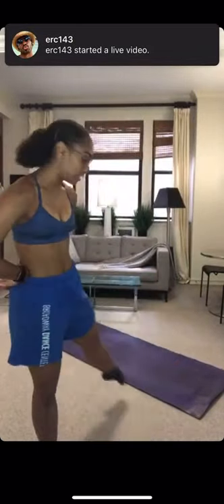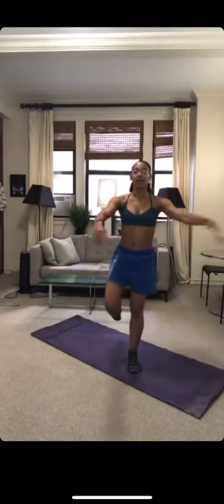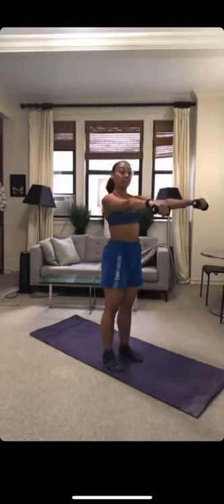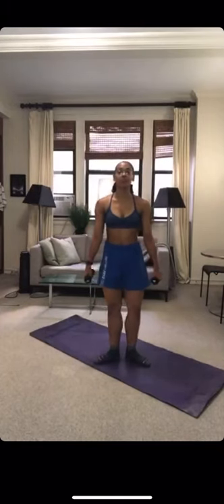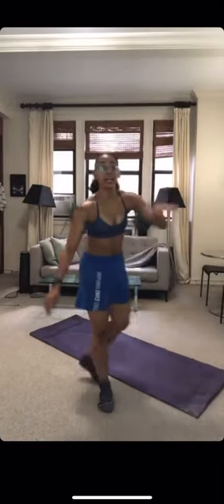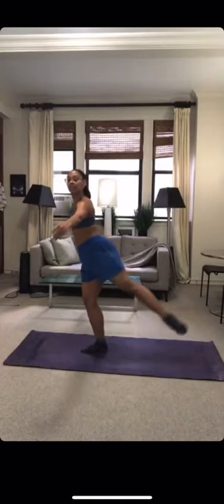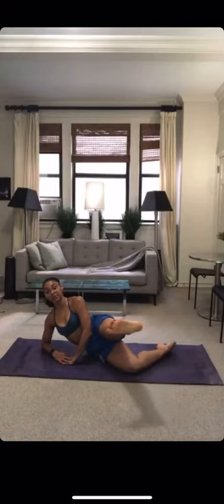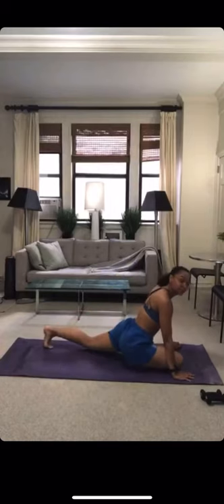Full 45 minutes Barre Class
Light dumbells , a mat , and a wall is all you’ll need